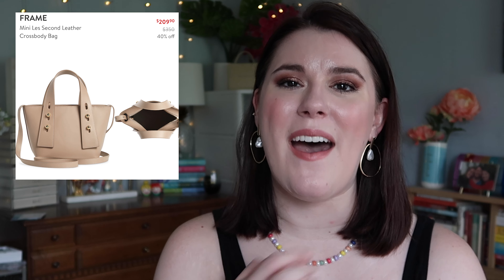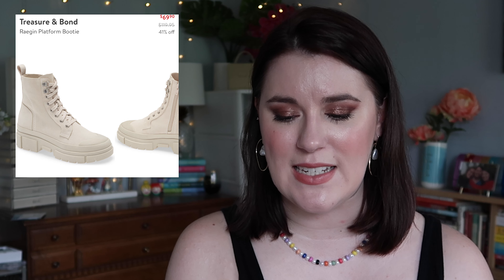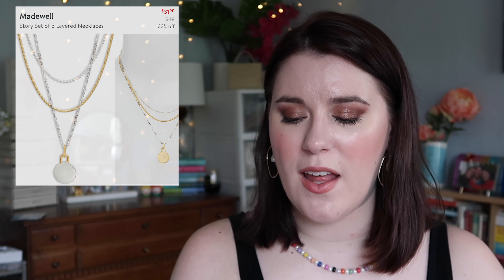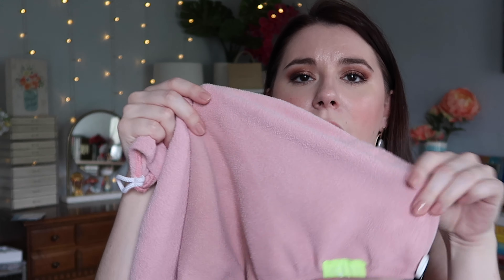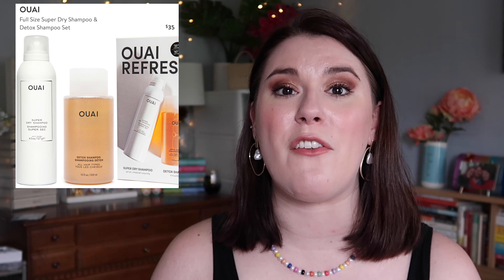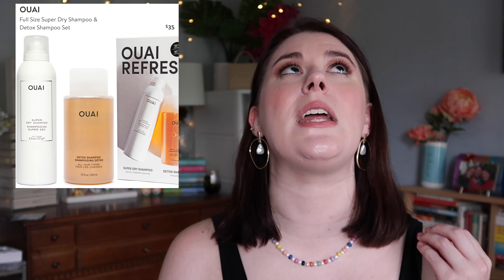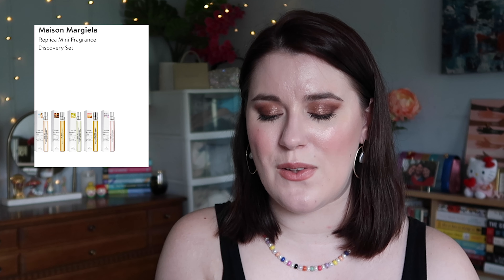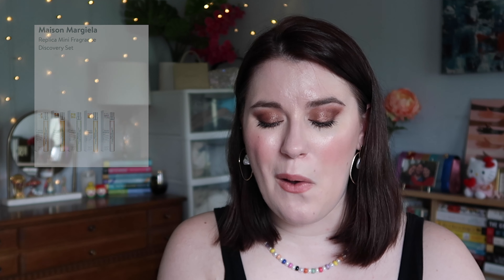NORDSTROM ANNIVERSARY SALE 2021 RECOMMENDATIONS & WISH LIST